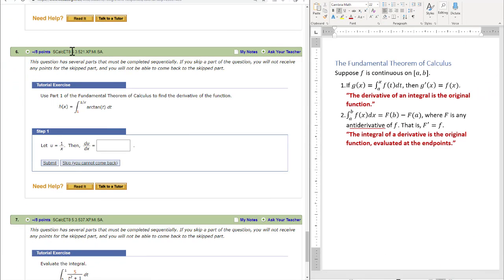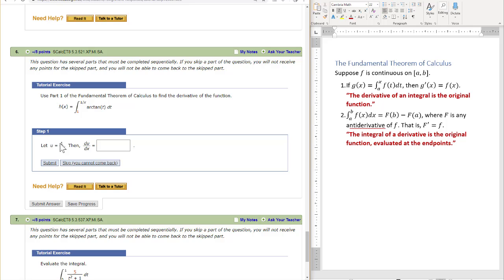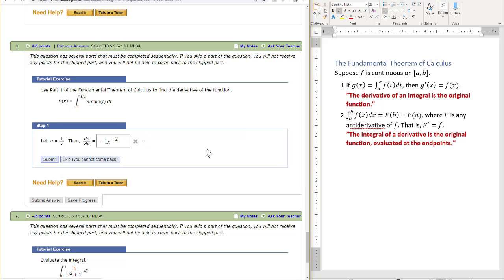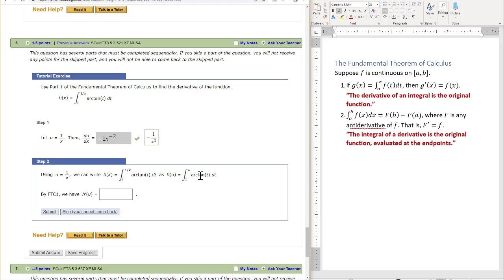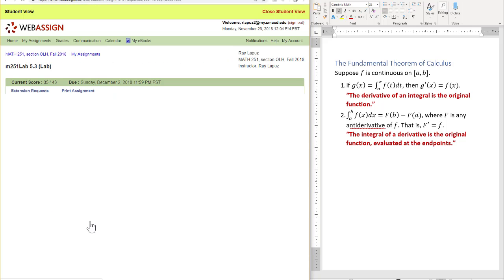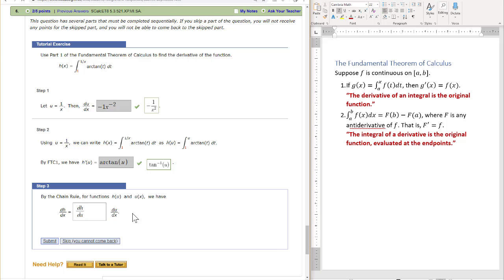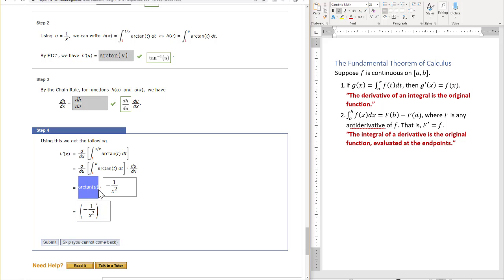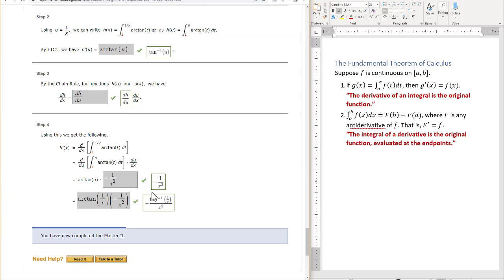m251 lab 5 3 6